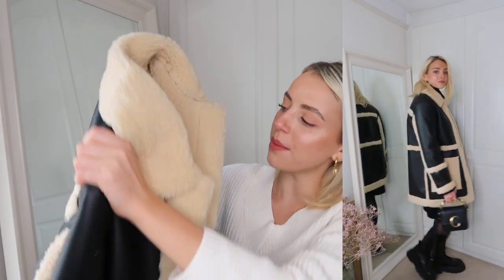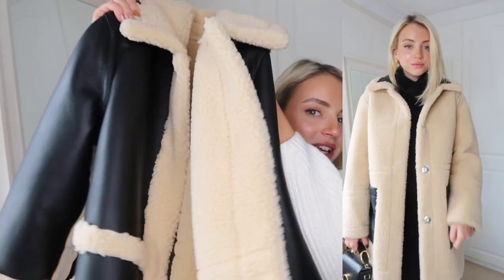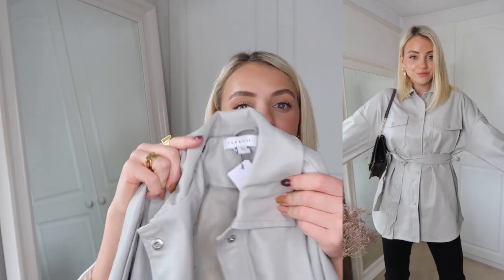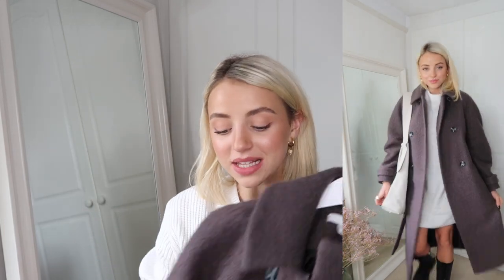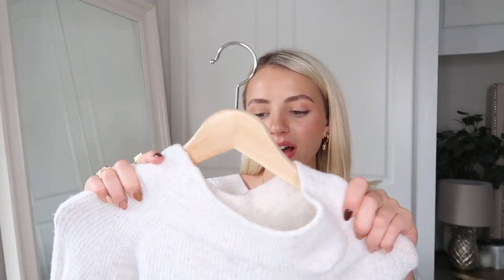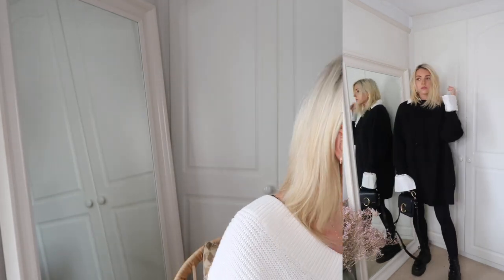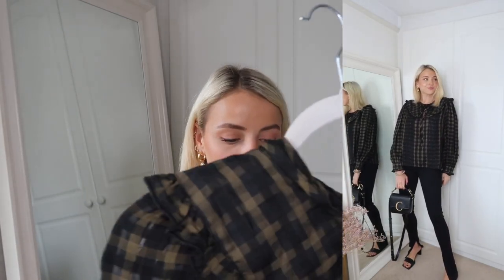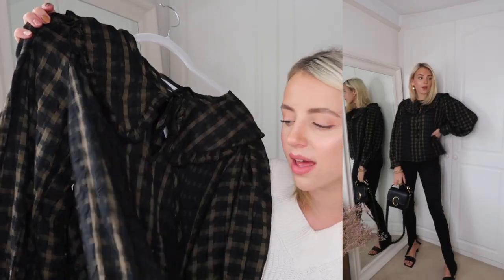Topshop Haul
Hoping you enjoyed it! Everything featured is in order down below x

Reversible Black Shearling Coat
Grey Faux Leather Shacket
Grey/Purple Long Coat Knit Dress Knit Dress Shirt
Black Turtle Neck Knit Dress
Khaki & Black Gingham Blouse Slit Black Jeans